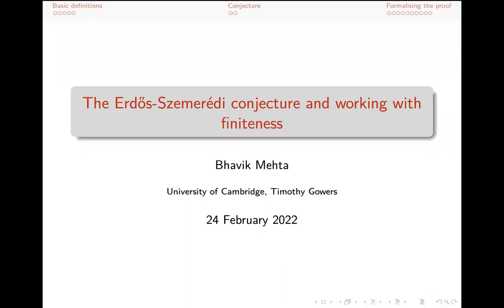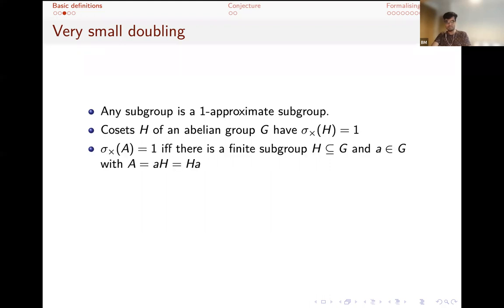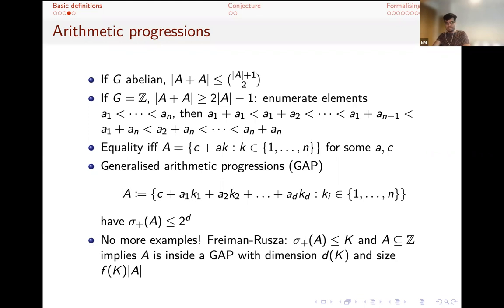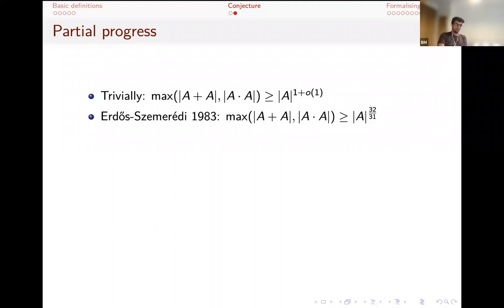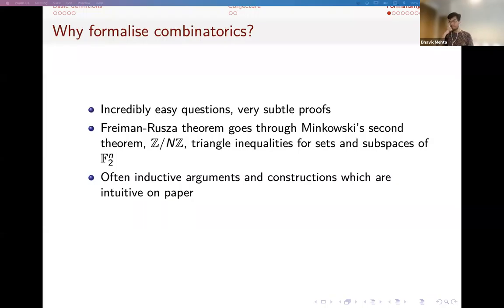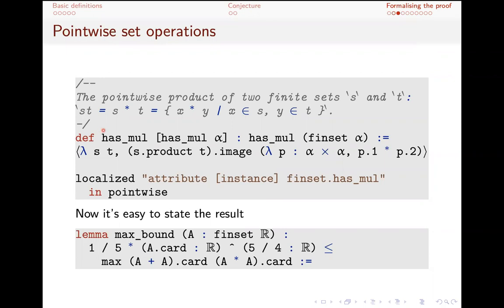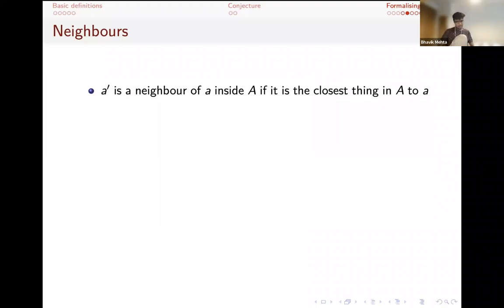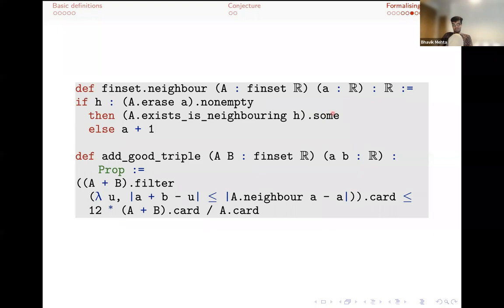[London Learning Lean] The Erdos-Szemeredi conjecture and working with finiteness, by Bhavik Mehta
Bhavik explains his work formalising some additive combinatorics in Lean.

London Learning Lean is a seminar where mathematicians discuss more advanced mathematical formalisations (i.e. typically beyond undergraduate level) in the Lean theorem prover.